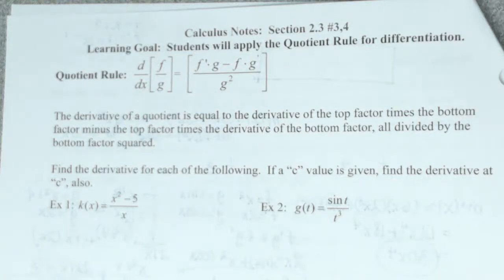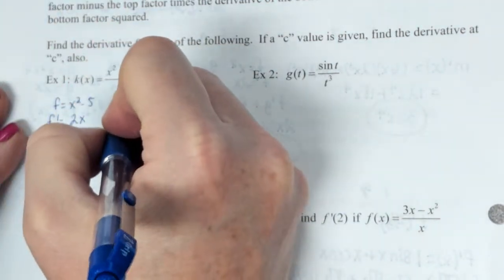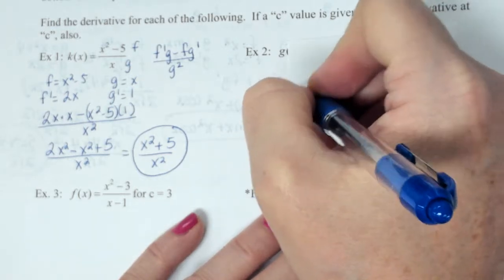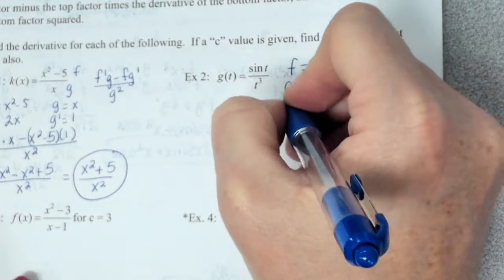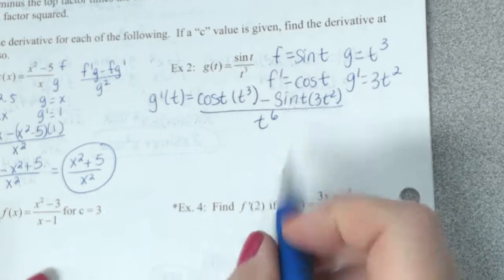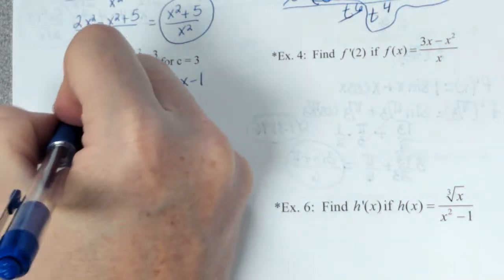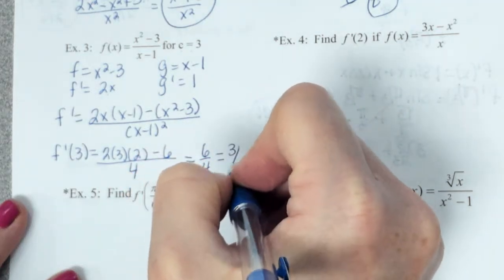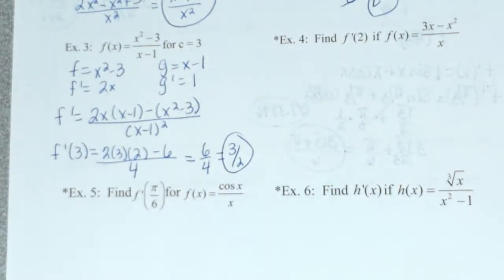Video Notes 2.3 Part 3